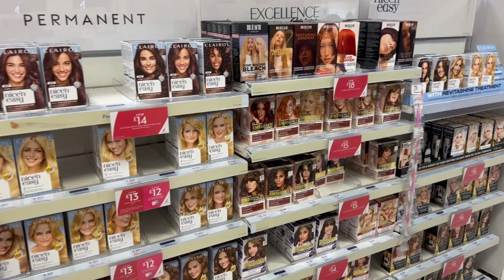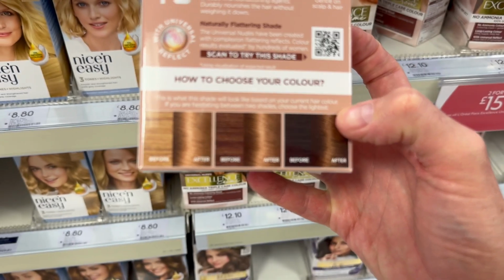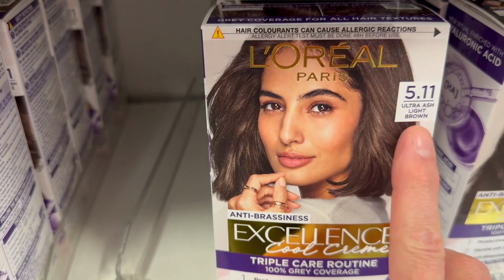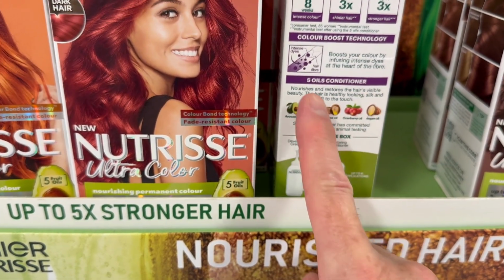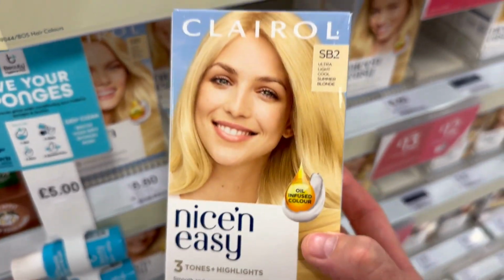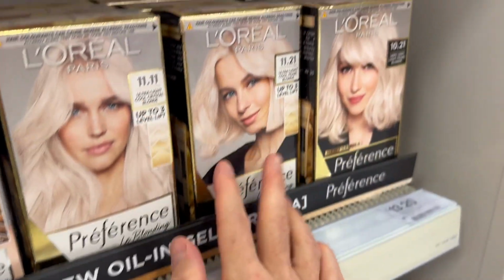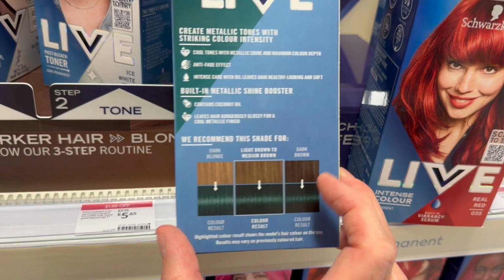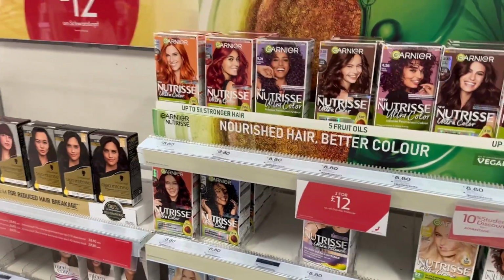BOX DYE 2.0 - How to choose permanent hair color at the drug store? Blondes, no brass + cover grey!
There just had to be a follow up video to the first one!
This time we are focusing on permanent hair color, box dye, at the drug store, I know it can be overwhelming -
How do you choose the right shade of home hair colour?
What are the BEST blonde DIY box dyes?
Tips on how to choose for covering grey hair?
If your hair is "brassy" and you want a result thats more ash, I've got you!
And what about those vibrant permanent hair colours?
ALL this and MORE in the video...
Why should'nt EVERYONE have the BEST hair they can, regardless of whether they can get to the salon, want to visit, or simply can't afford it.

Remember, whilst i can's give you specific, individual suggestions for which shade to buy, there's just too much to it, I do answer every, single comment and question - so please feel free to leave yours.

                                                             CX.